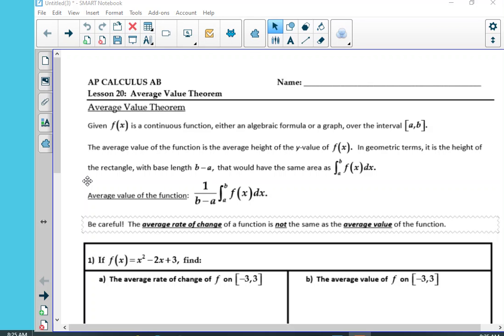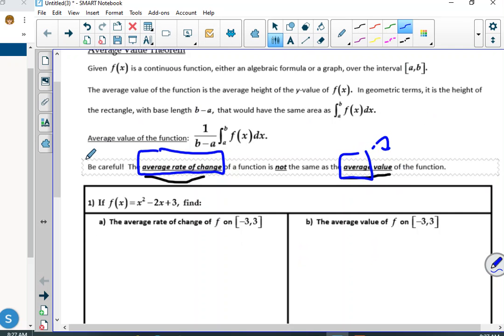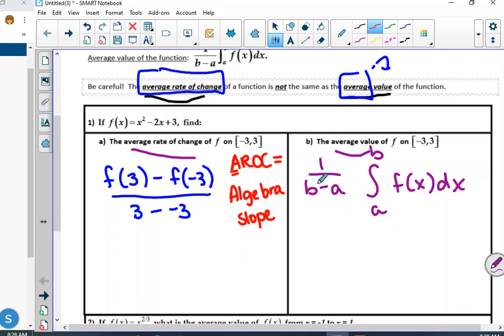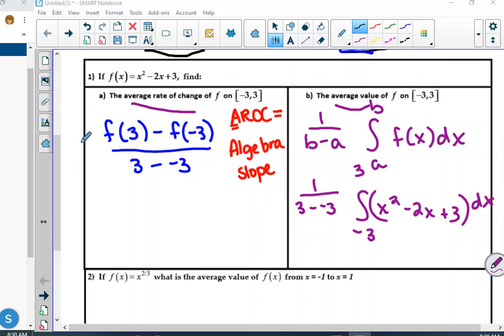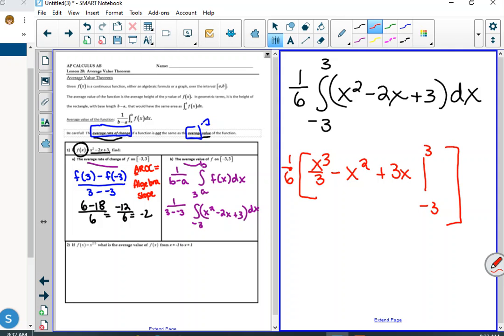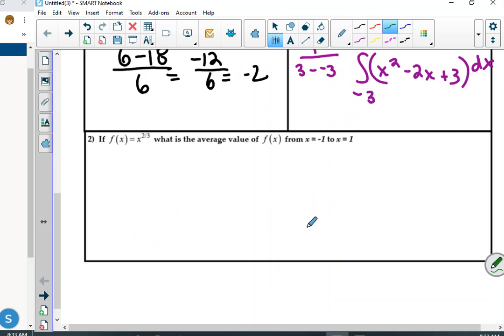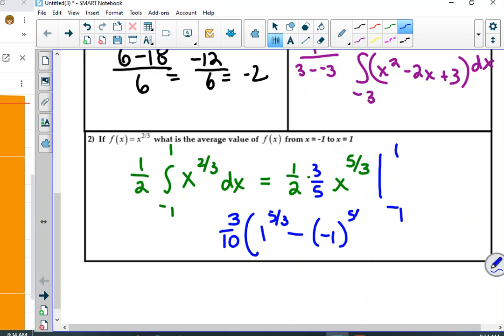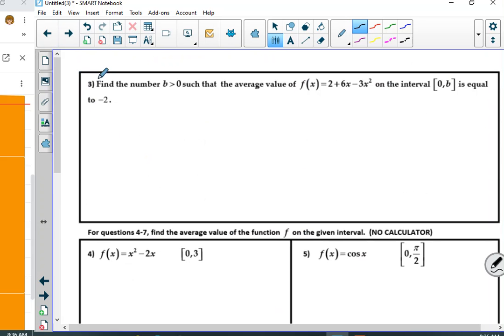12/7/2020 8:36:19 AM